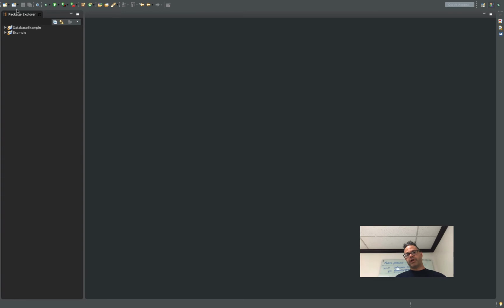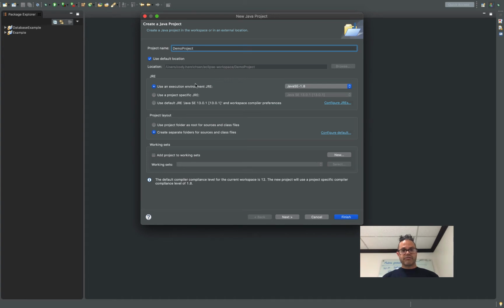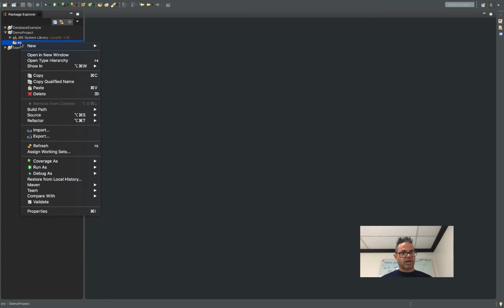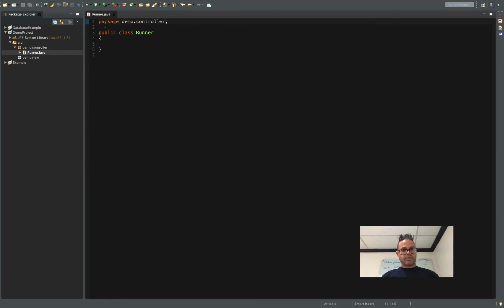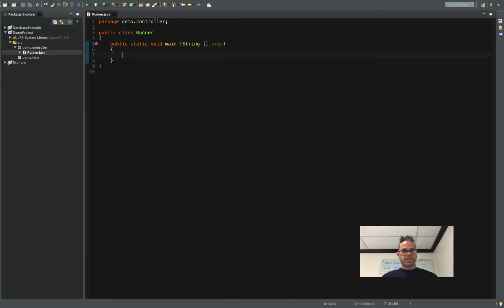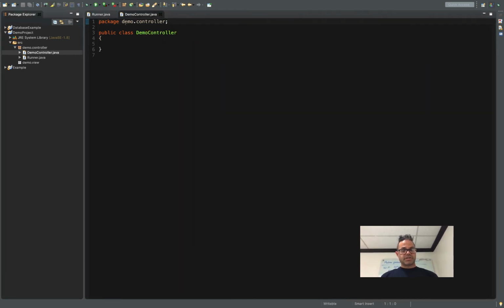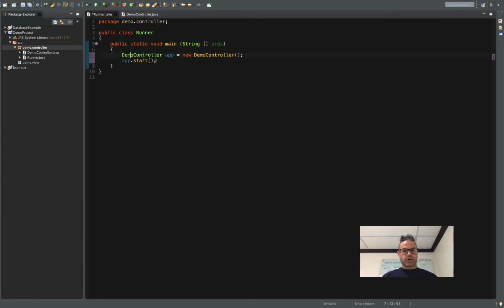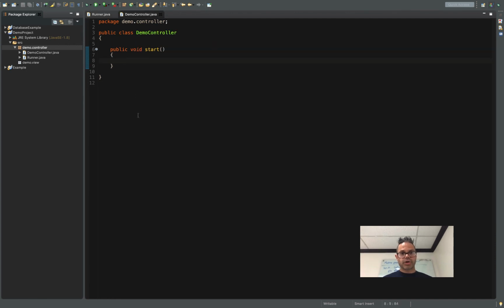Basic Java Project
How to make a Java project in Eclipse. Using the standard packages and start method.